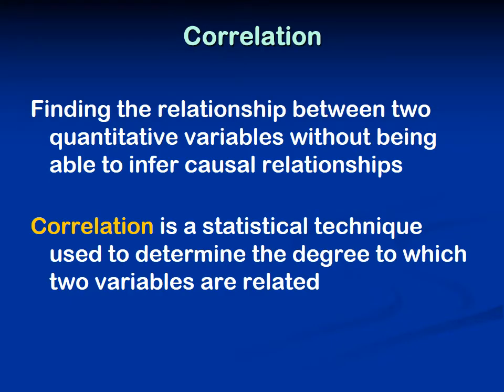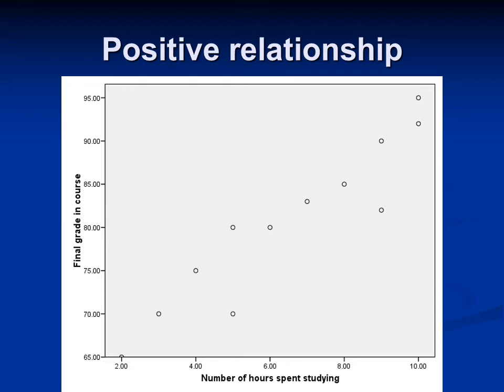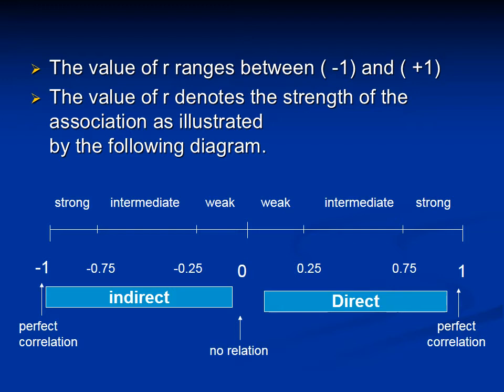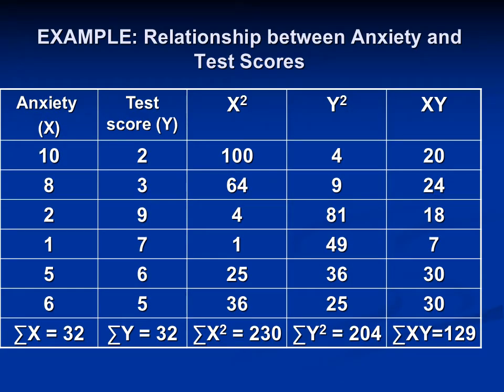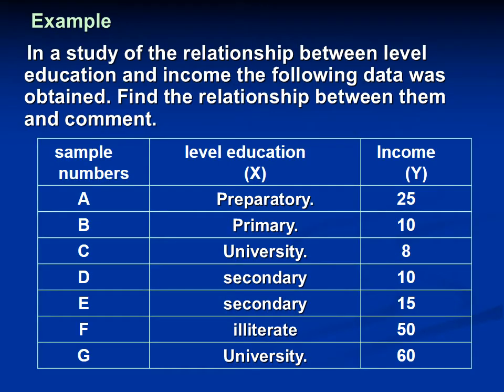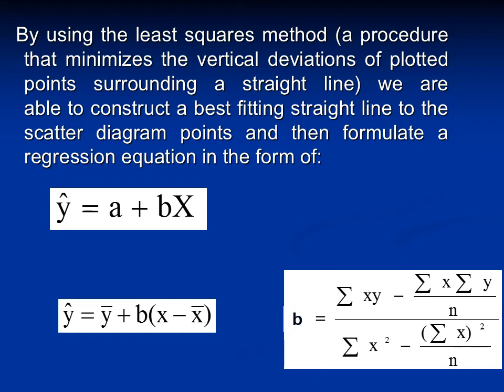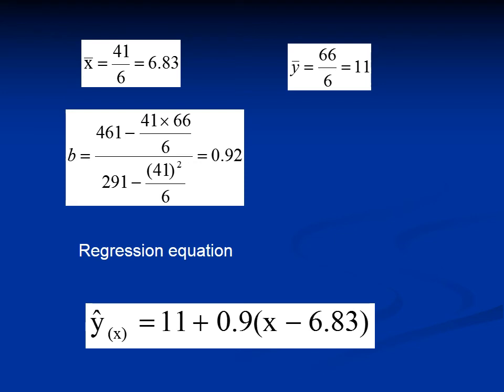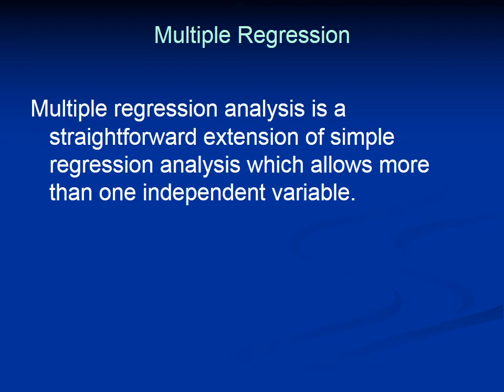Correlation & Regression Analysis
These slides help us in understanding the relationship between or among variables.